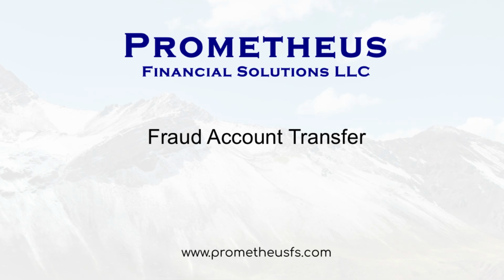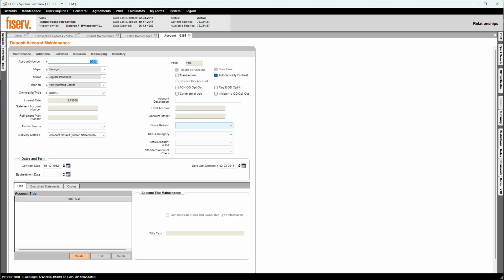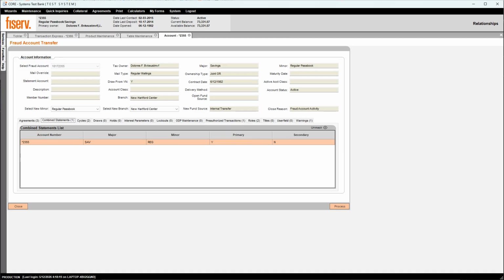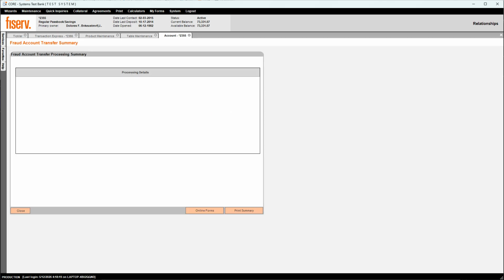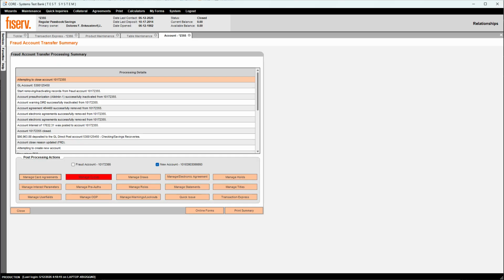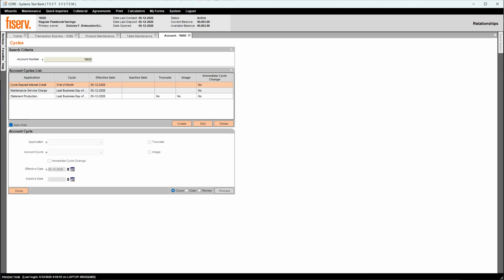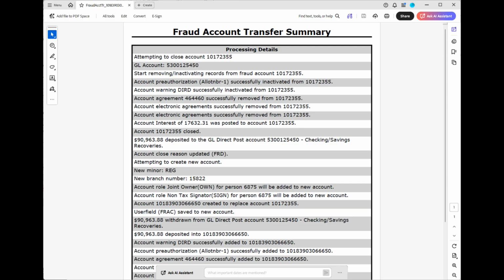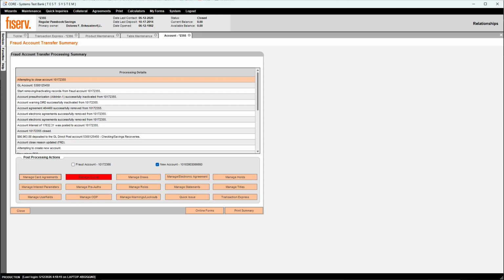Fraud Account Transfer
The Fraud Account Transfer application streamlines the closure of fraud-affected checking and savings accounts and the creation of new ones while preserving essential data. It automates transfers of agreements, combined statements, draws, holds, interest parameters, lockout flags, ODP maintenance, preauthorized transactions, roles, titles, user fields, and warning flags, ensuring a seamless transition with minimal disruption.